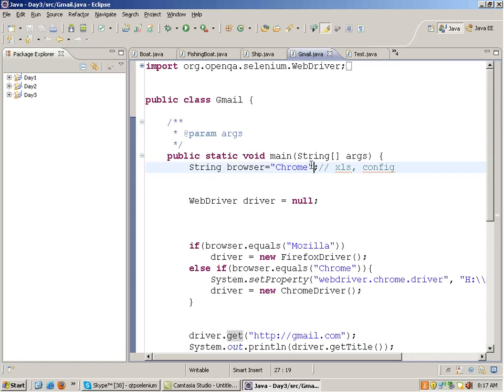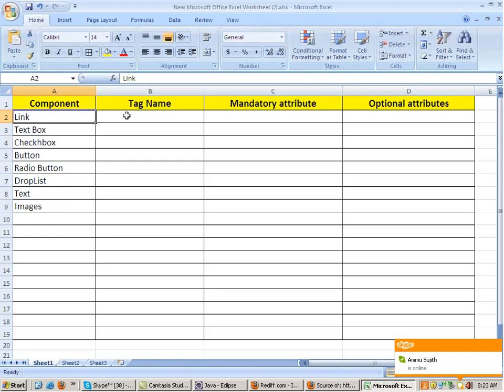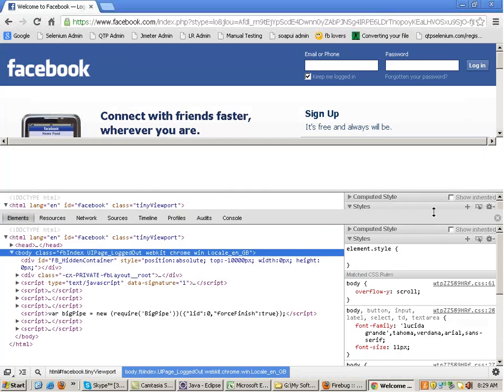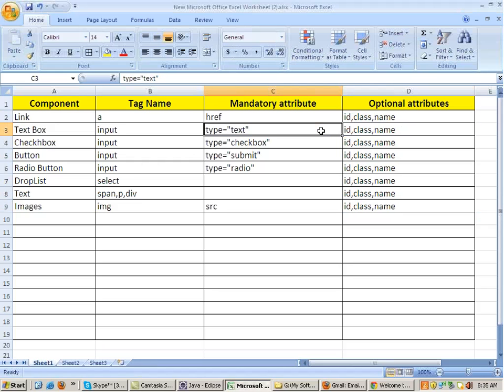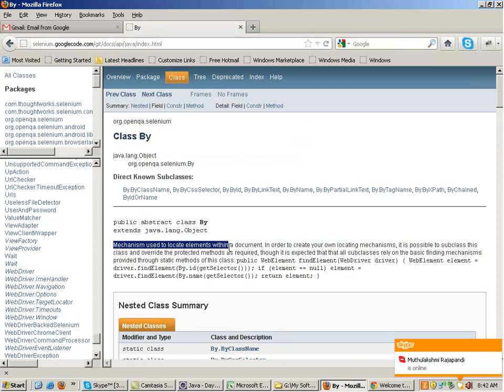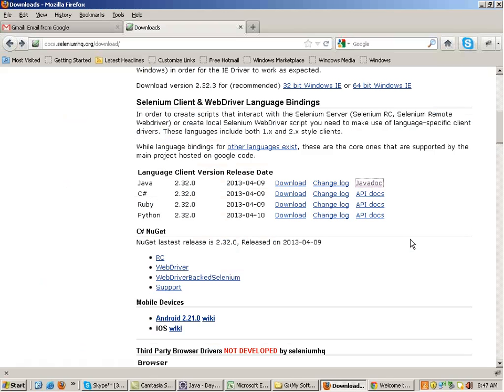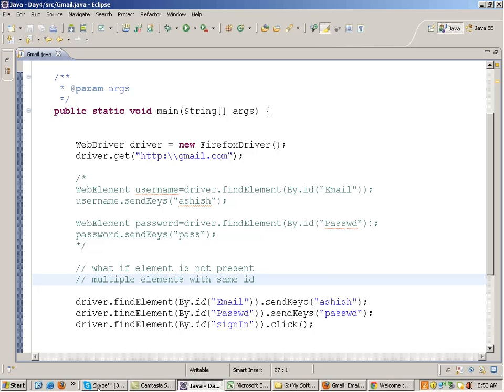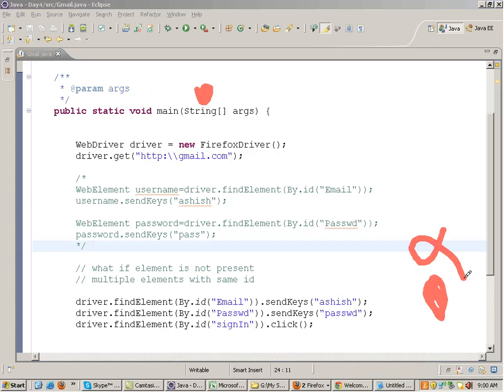Selenium Tutorial with WebDriver RC grid Download Selenium Part 4